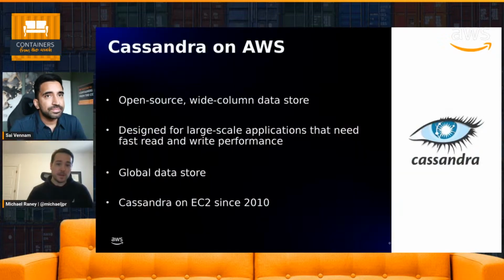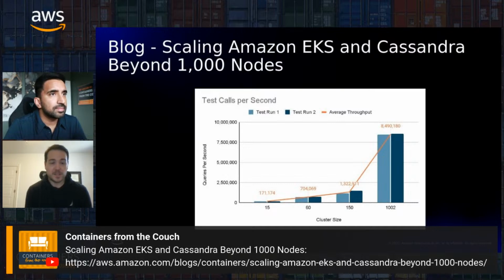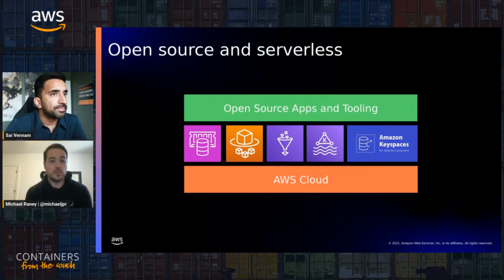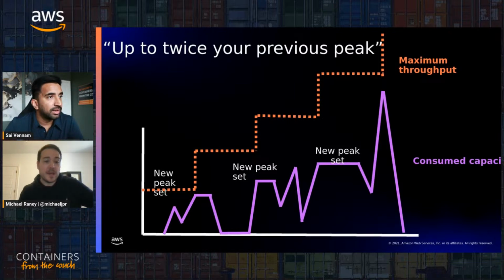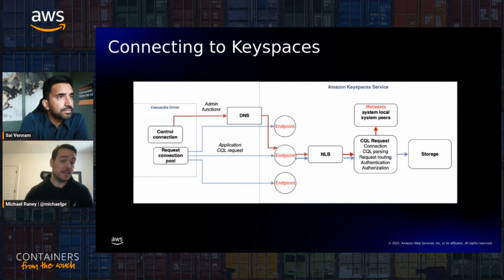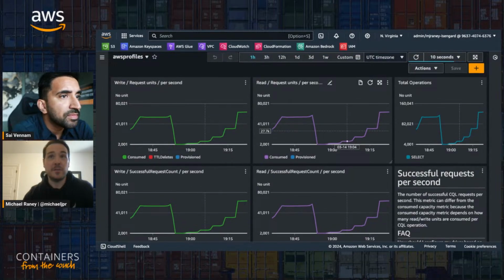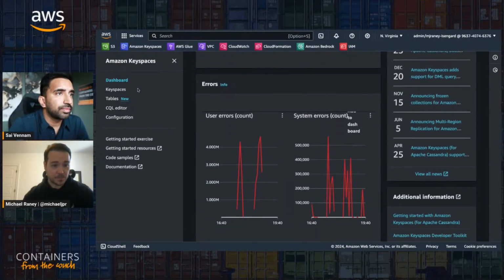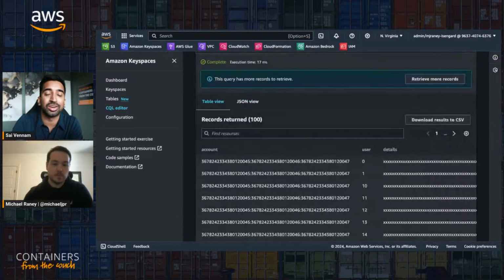Amazon Keyspaces for Apache Cassandra on Amazon EKS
In this episode, learn how Amazon Keyspaces, a managed Apache Cassandra–compatible database service, integrates with Amazon EKS. We invite Michael Raney, Principal Solutions Architect at AWS, to discuss and demo Keyspaces on EKS.